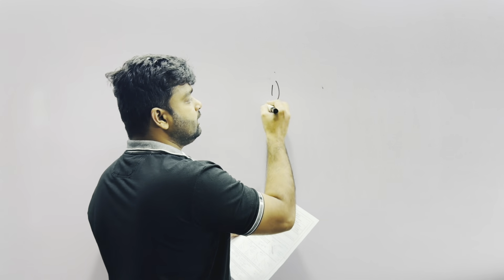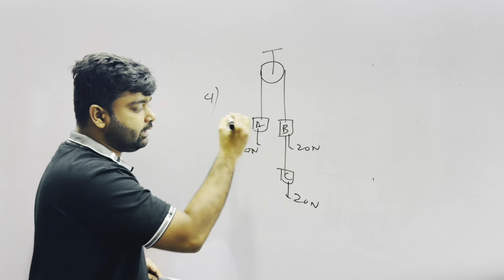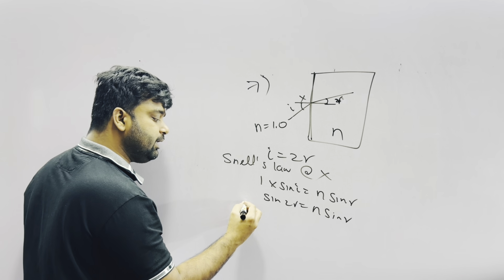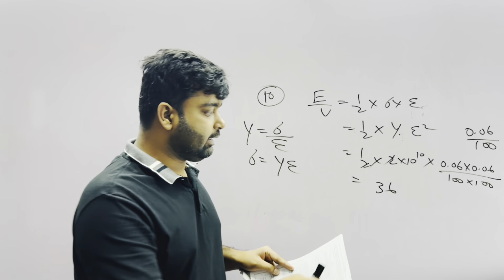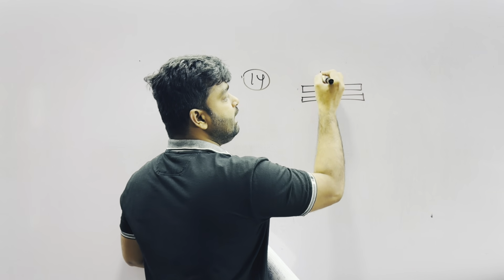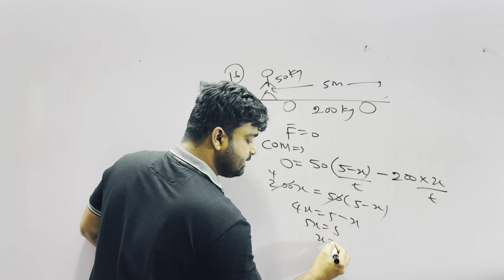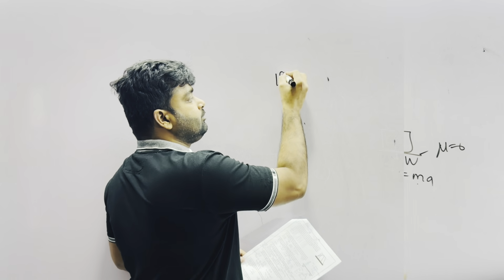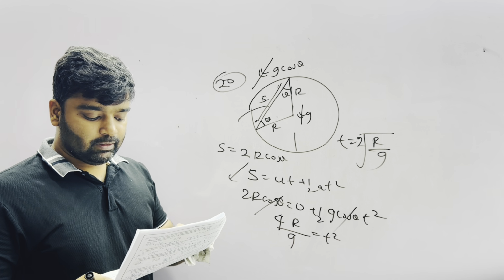AL 2026 Physics Support Seminar by Ministry of Education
English medium explanation of MCQ (1-20) of AL 2026 Physics Support Seminar exam paper by Ministry of Education. Exam paper is attached below: